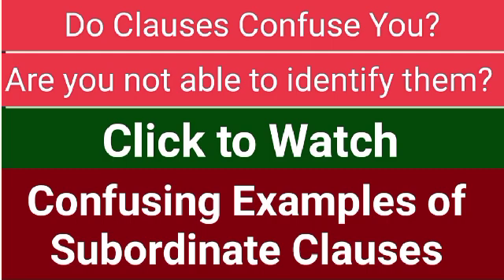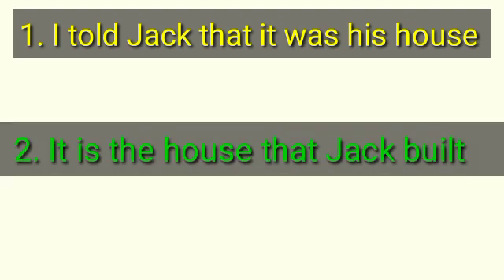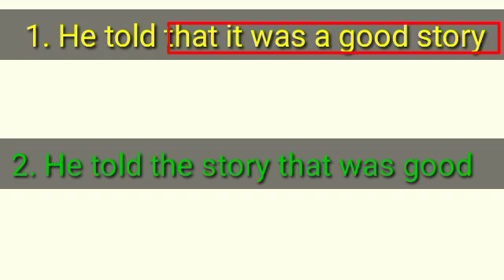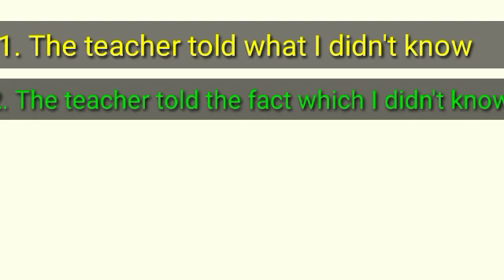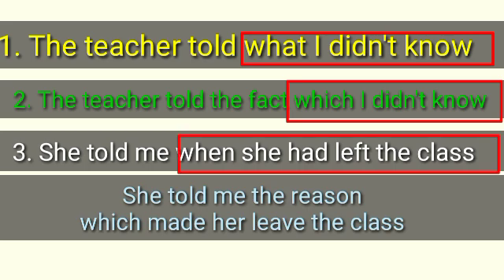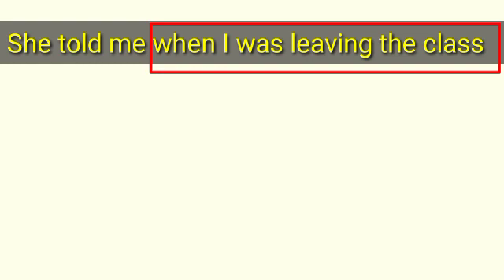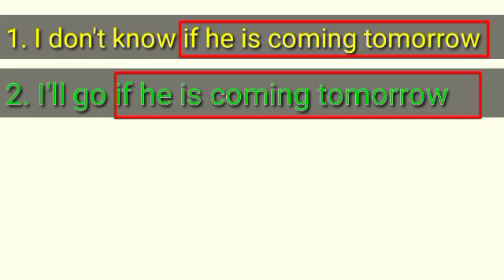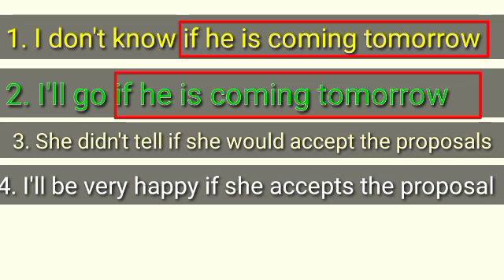Identify Subordinate Clause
confusion of subordinate Clauses.